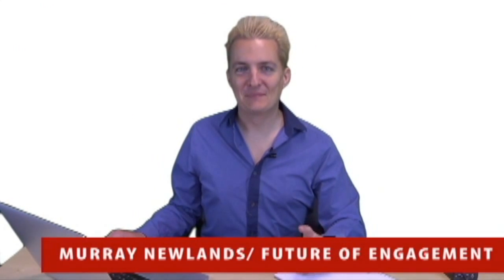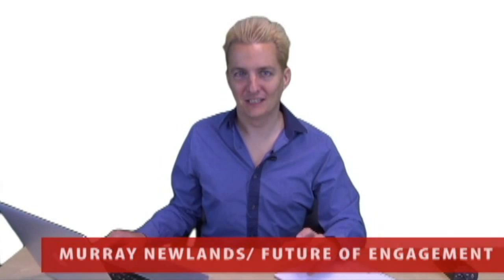Social Media Monitoring Tutorial in Plain English - Part 2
Free Social media monitoring white paper Social Media Monitoring Tutorial in plain English. Murray Newlands continues his series on Social Media Monitoring in plain English. This is part 2 of a multi part series Social Media Monitoring Tutorial in plain English.